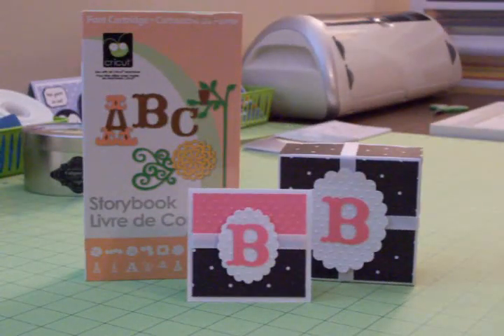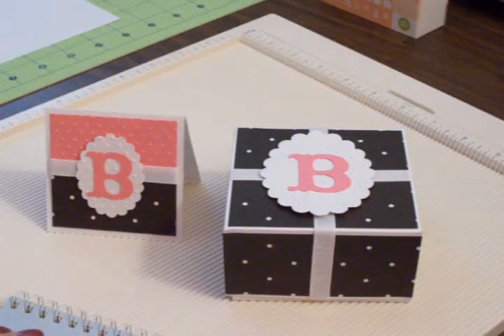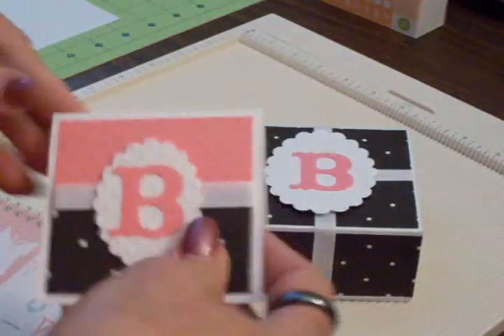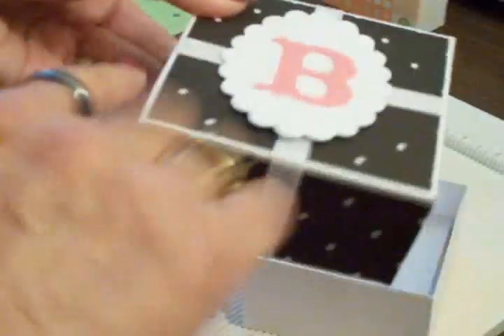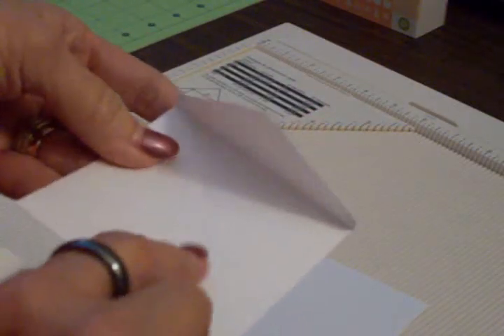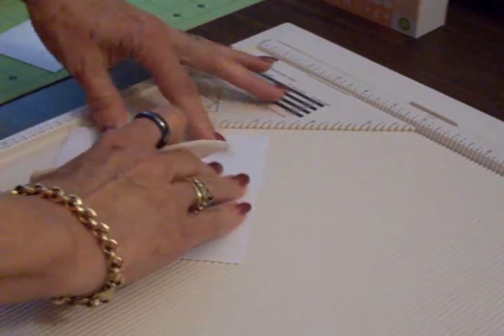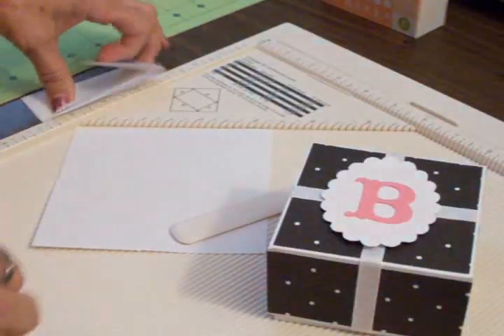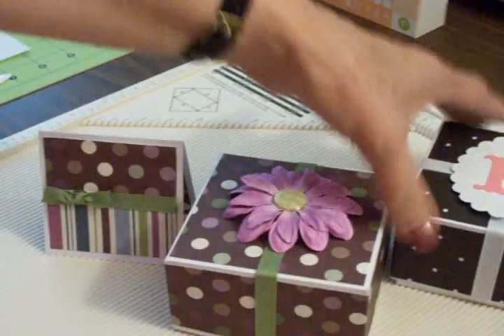3x3 Note Cards and Envelopes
Mary makes matching notecards and envelopes to coordinate with the box made with the Martha Stewart Scoreboard.